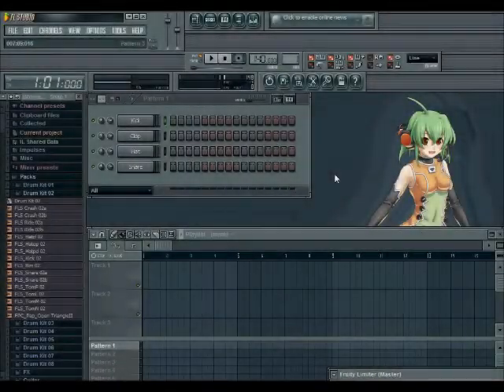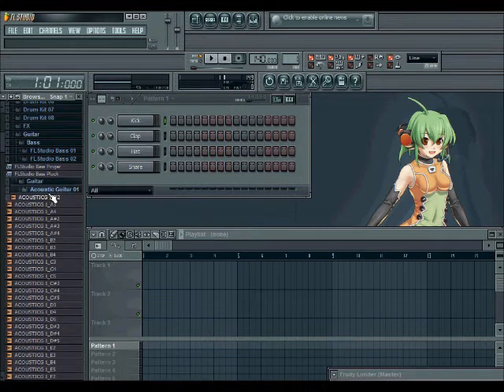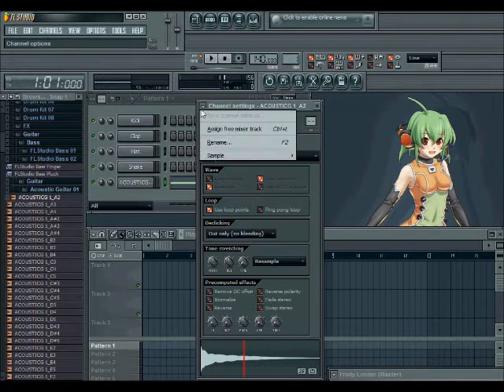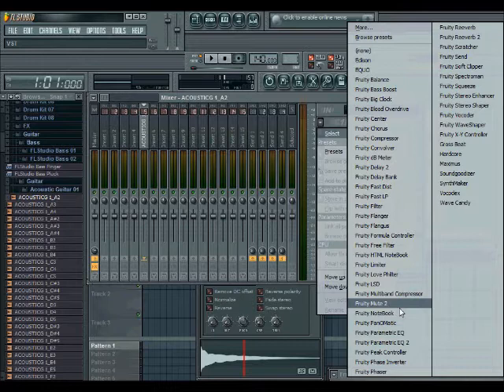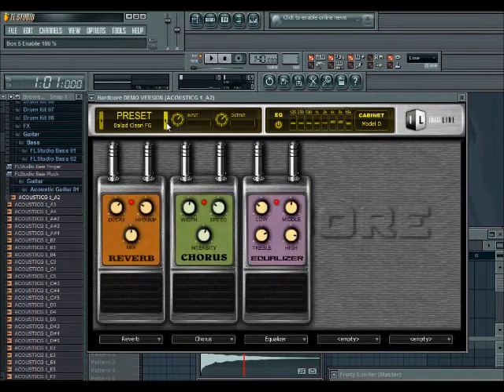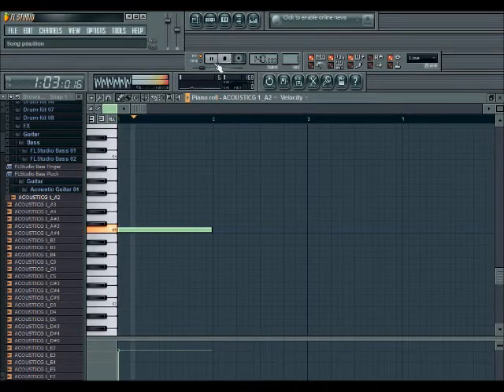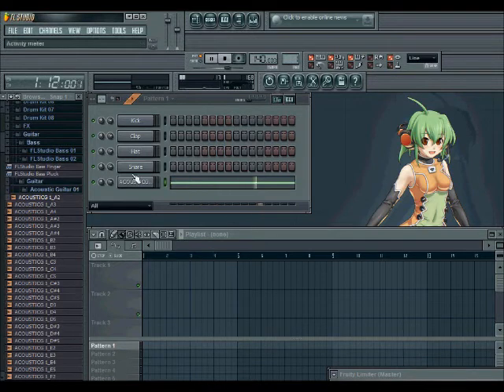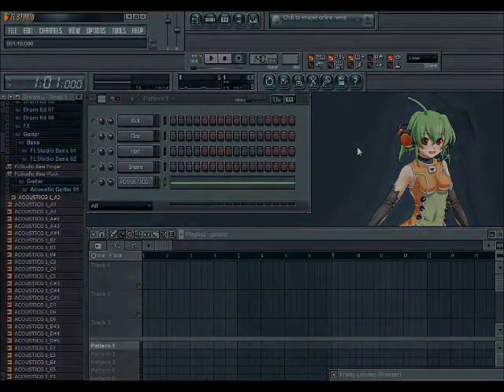Fl Studio - Mixer Track Tutorial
A basic tutorial on how to apply and use mixer tracks in fl studio ^_^ Mixer tracks can be used as enhancers to various sounds in your packs to enable even more possibilities for music creation! ^)^